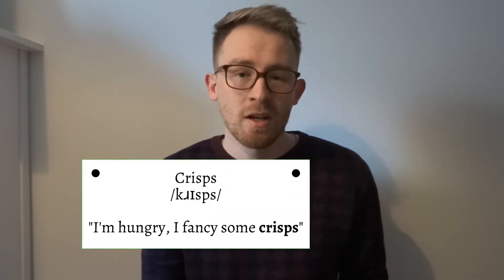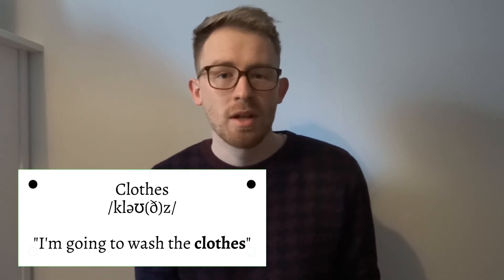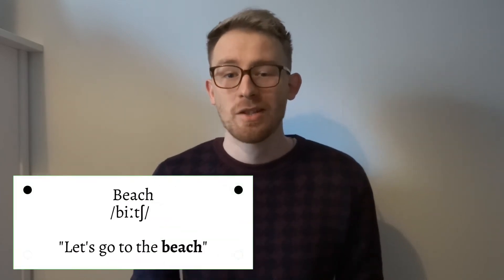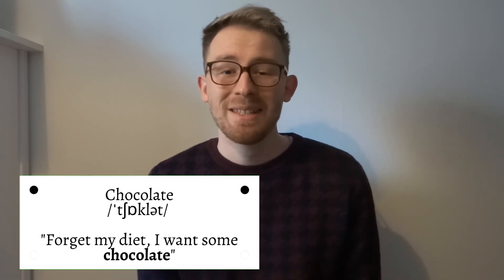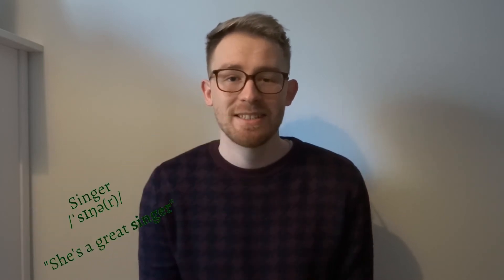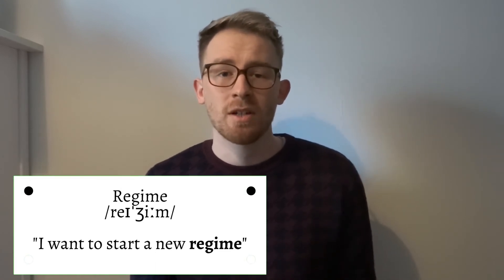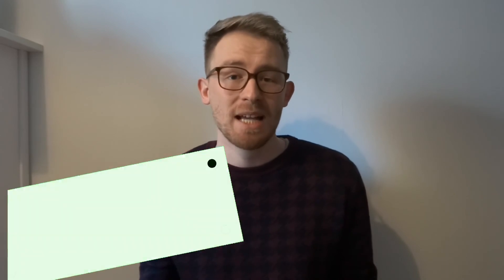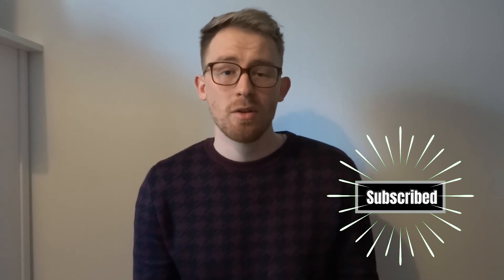English Words Pronounced Wrong. 9 English Words YOU could be mispronouncing?!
In this video I'll be going through 9 English words that are often pronounced wrong. These are words that I have heard over my time as an English teacher and experience with English learners.